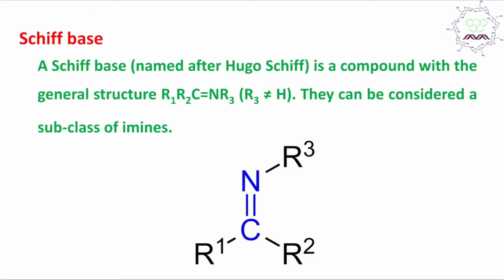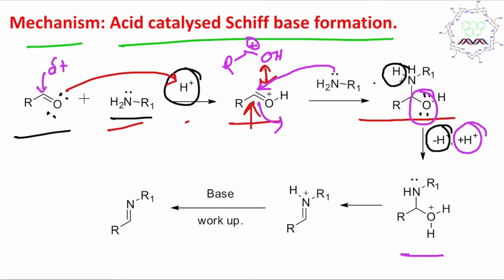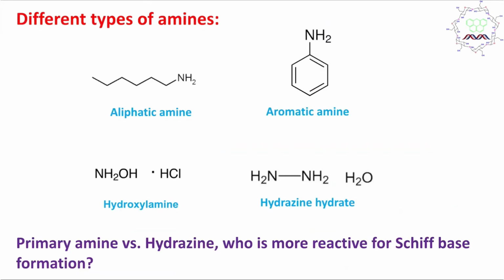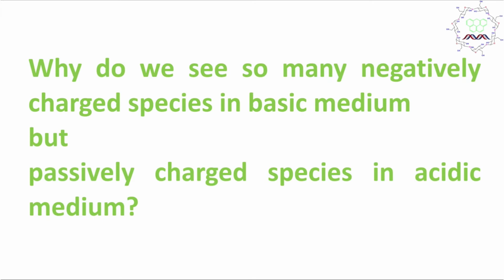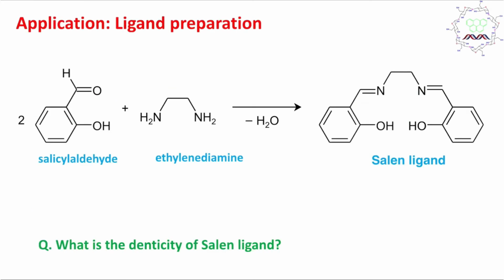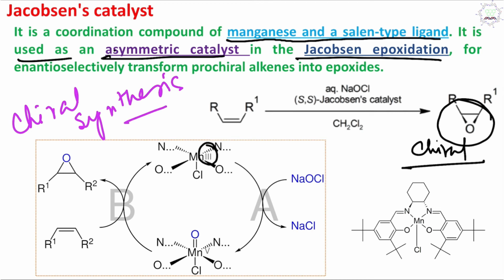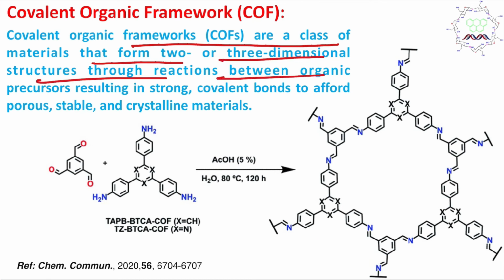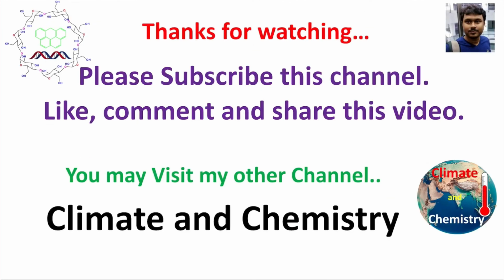Schiff Base: Basic concept & application by Dr. Tanmoy Biswas (Chemistry : The Mystery of Molecules)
In this video, I have discussed about an unique concept "Schiff Base preparation and its utilization in many parts of chemistry." This is utilized in many chemical reactions like, salen preparation, Jacobsen epoxidation, COvalent organic framework preparation, asymmetric catalysis etc. I have also discussed one MCQ during this discussion.
This video is a summary kinds of which will help you to understand the chemistry in shorter time.

For "Preparation of Enamine from ketone & secondary amine: Basic concept and complete reaction mechanism." please click on the link "

For "Oxime formation and pH of medium with reaction mechanism and use in Beckmann Rearrangement." please click on the link "

For "MCQ-185: About Urea derivative & aldehyde by Dr. Tanmoy Biswas (Chemistry : The Mystery of Molecules" please click on the link "

For "MCQ-188 About multiple reaction on Phenol by Dr. Tanmoy Biswas (Chemistry : The Mystery of Molecules" please click o the link "

For "Schiff Base: Basic concept & application by Dr. Tanmoy Biswas (Chemistry : The Mystery of Molecules)" please click on the link "